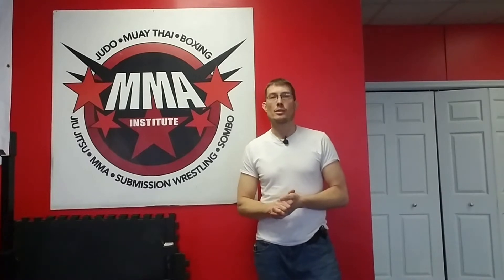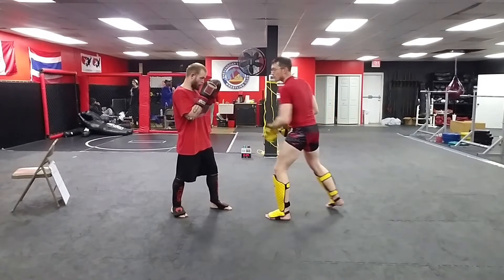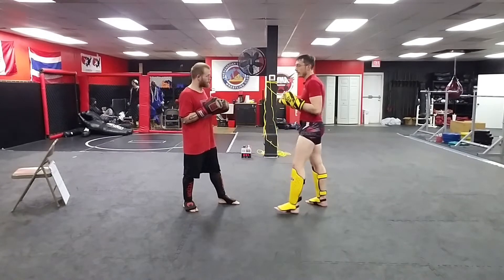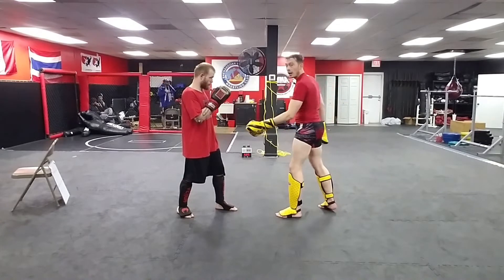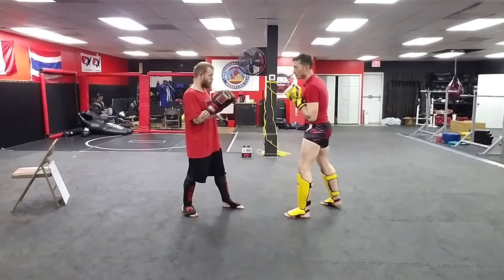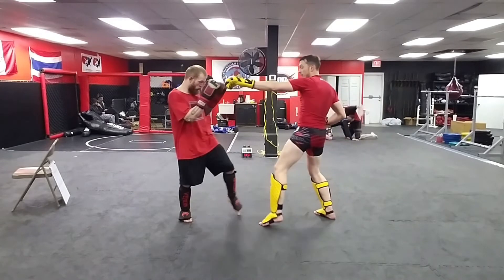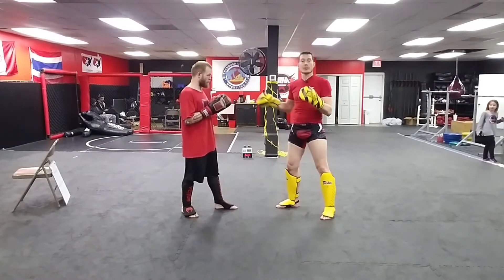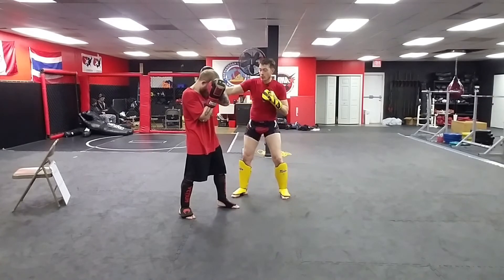Cripple your opponents offense with these calf kicks 2020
Different setups cor for the calf kick to stop your opponent